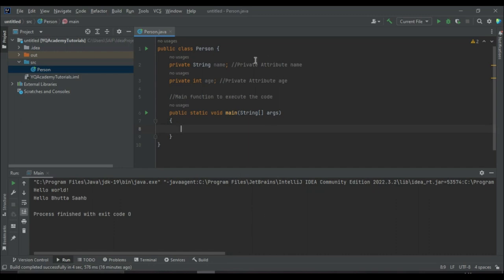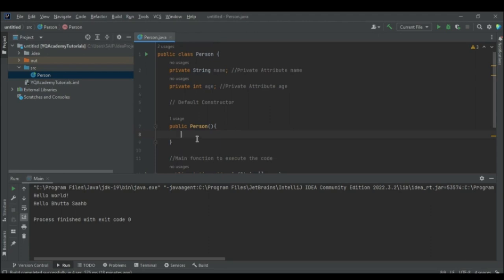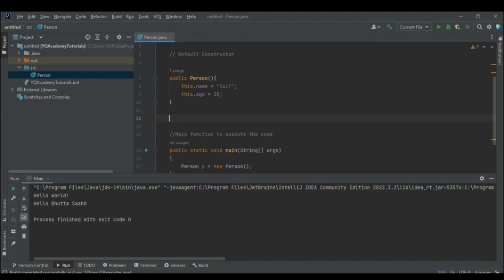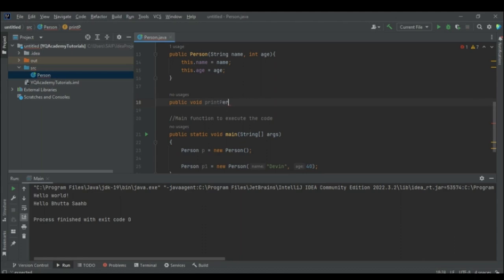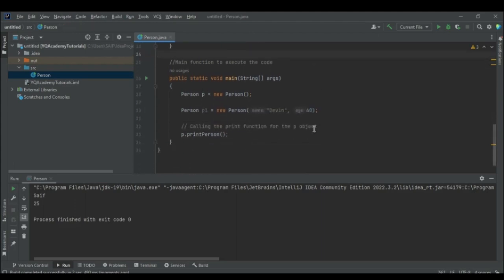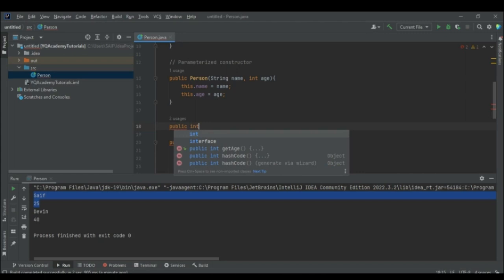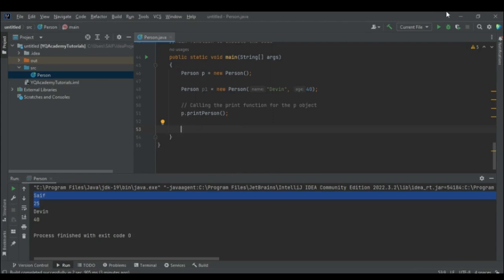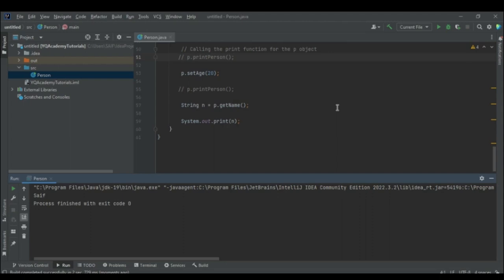Java Constructors Tutorial | Getters and Setters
All about Constructors in Java.
In Java, Constructors are used to create new objects. In this tutorial, we talk about how to create constructors, how to use them and the different types of constructors in Java.